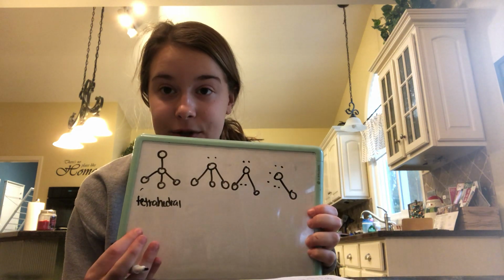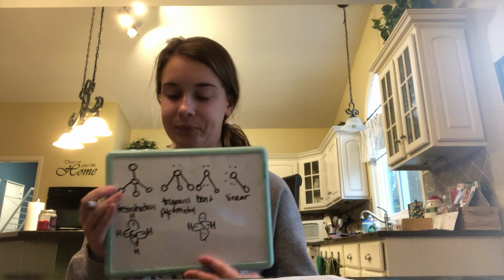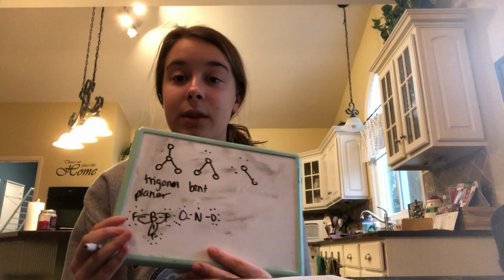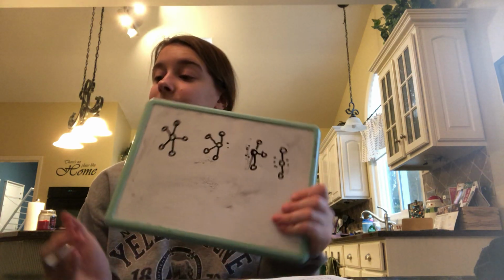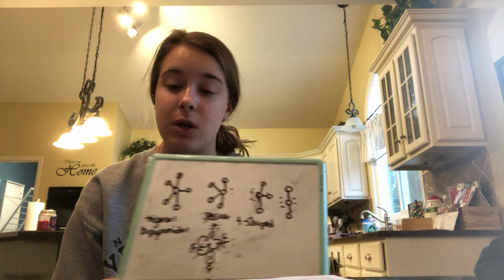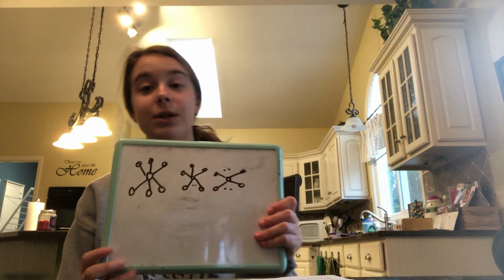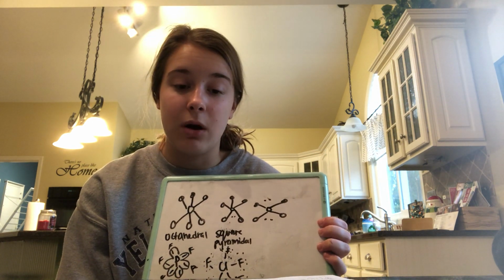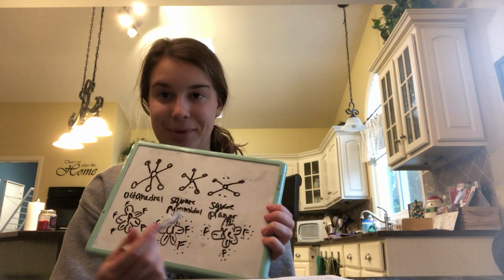Lewis Structures and Molecular Geometry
Student Video over Lewis Structures